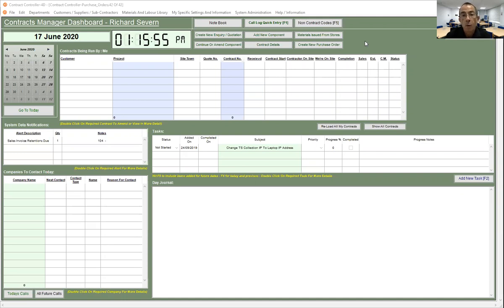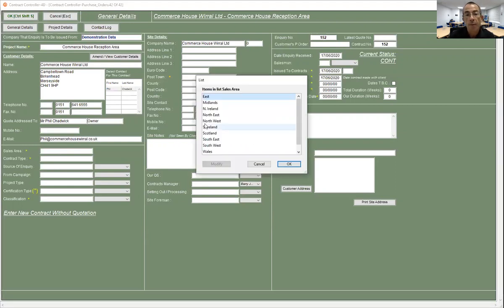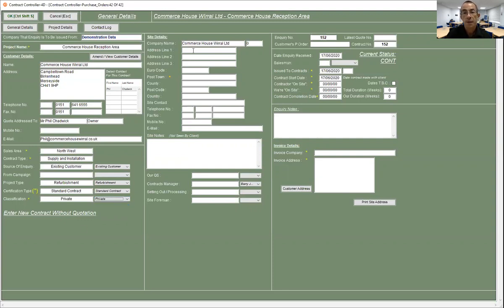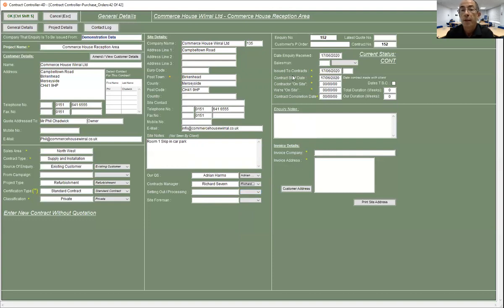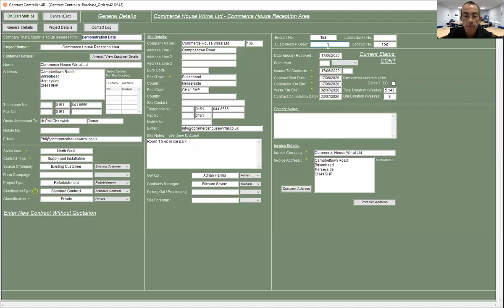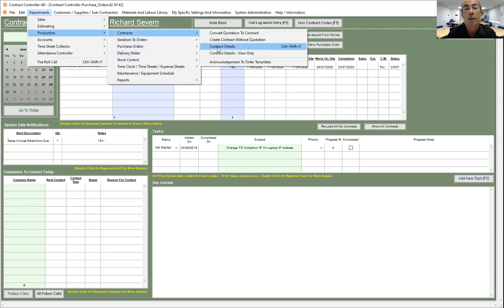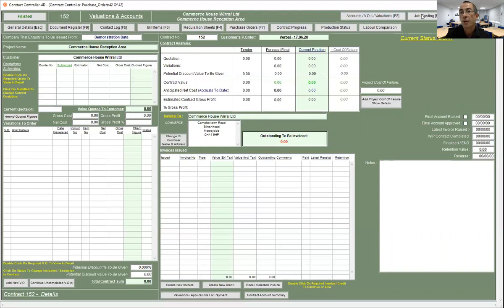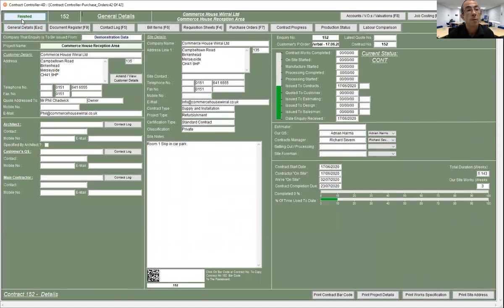Creating A Contract Without A Quotation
Contract Controller:
How to create a contract without generating a quotation first.
Generally a contract will be created on the receipt of an order against a quotation that was presented to a client.
This will then enable Purchase orders to be placed and time sheets entered, Variation to orders created, and manufacturing scanning codes created for each bill item.
However, this may not always be the case.
It might be that one of your regular clients asks for you to start work before a quotation has been produced, or that you will just bill the client once woks are completed or being carried out.
Or it might be that you are not yet using the Estimating part of the system.
If this is the case, there is the option to create a contract without having a quotation to generate it from.